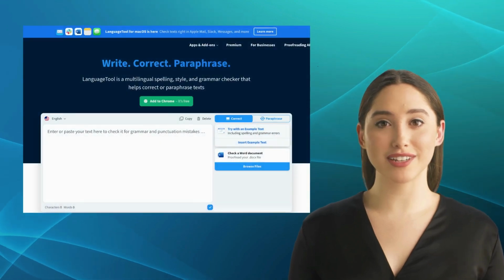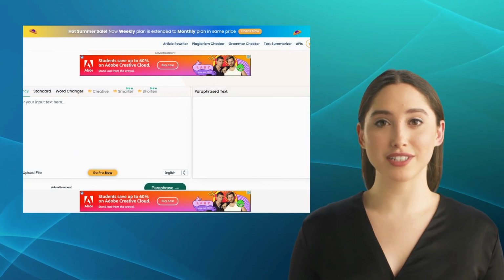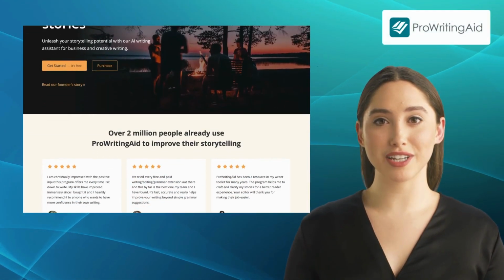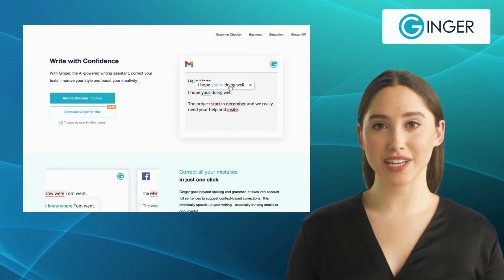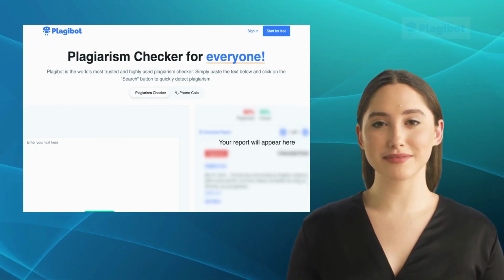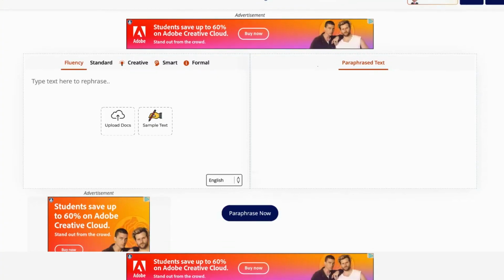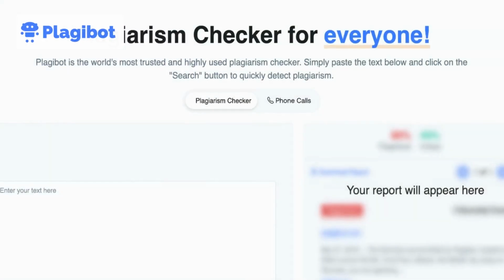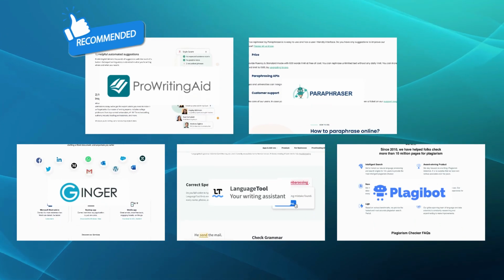Top 5 Rephrase Alternatives & Competitors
Top 5 Rephrase Ai Alternatives & Competitors
In this video we will cover,
1.What is Rephrase Ai?
2.Pros and Cons
3.Rephrase Ai Alternatives
4.Alternatives Recommends

About Rephrase Ai:-
Rephrase Ai is an AI video generator that uses some of the most advanced algorithms to create personalized ad campaigns for various top brands saving them tons of money.

Timecodes
0:00- Intro
0:22-Top 5 Rephrase Ai Alternatives
0:31-Language Tool
1:06-Paraphraser
1:37-ProWriting Aid
2:11-Ginger
2:45-Plagibot
3:19-Comaprison with Rephrase Ai
4:00-Outro